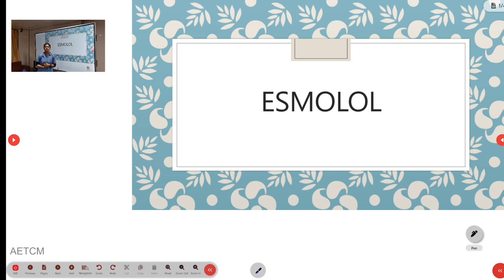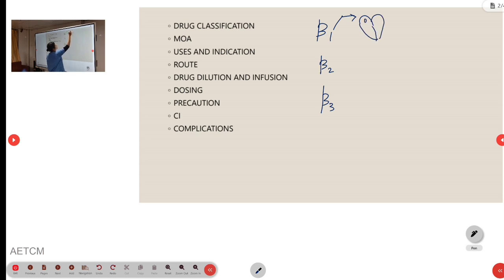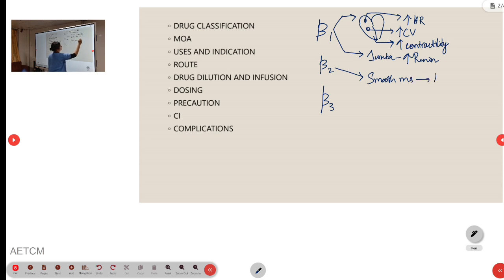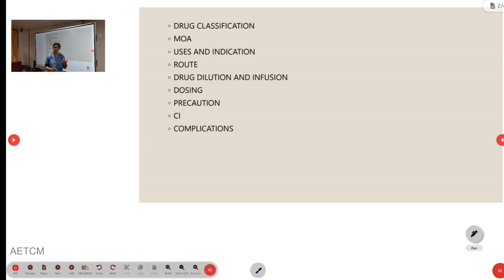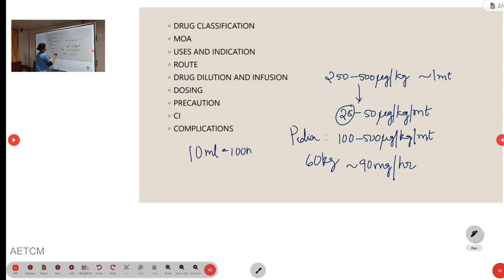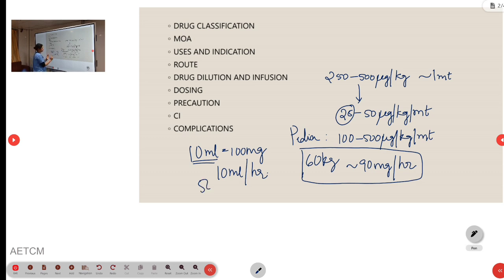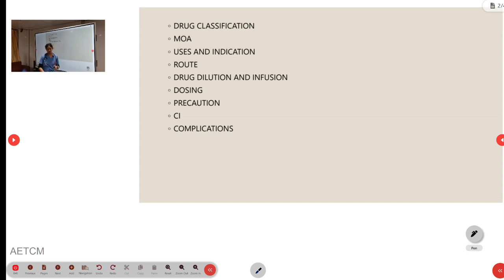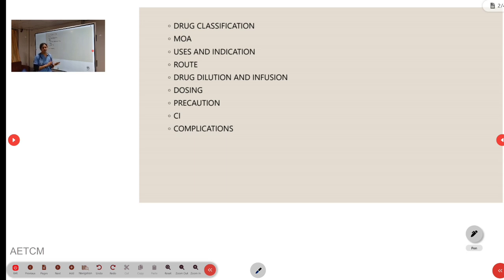EmergRx || Esmolol || Drug No: 02